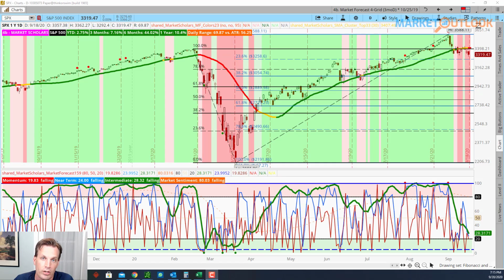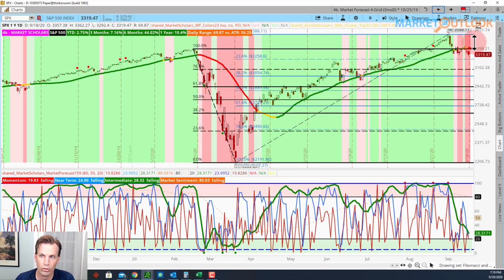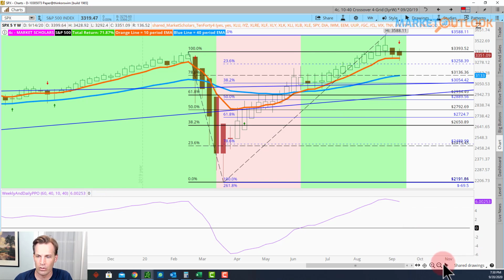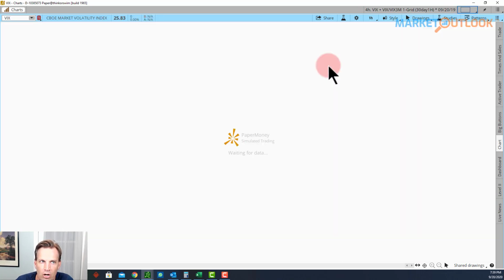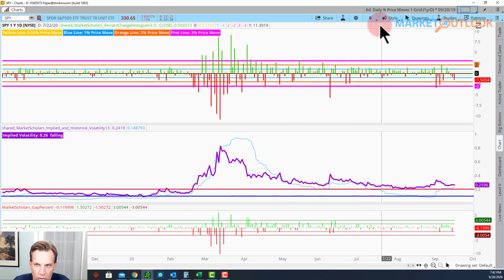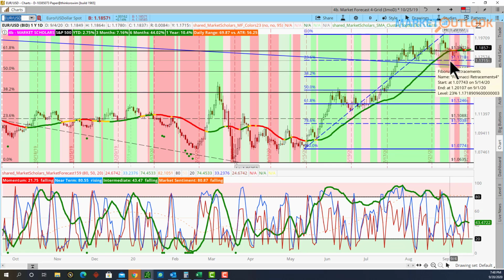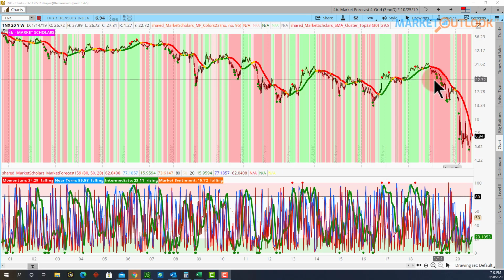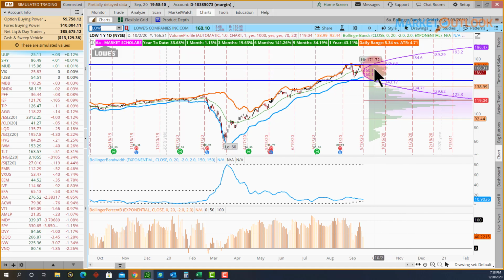Market Outlook - 09/18/2020 - David Settle